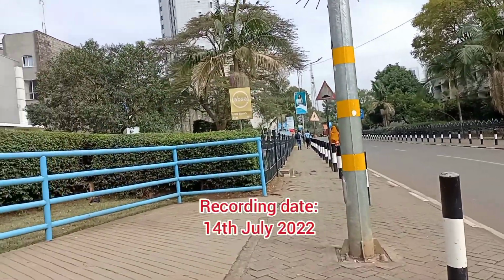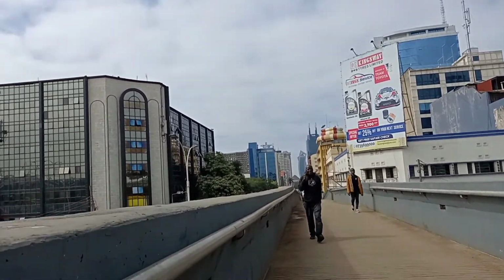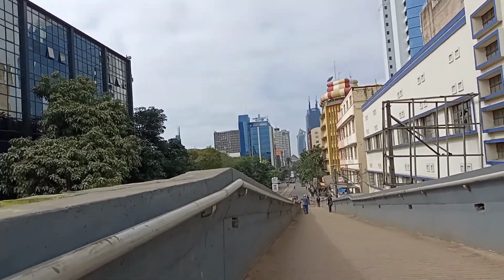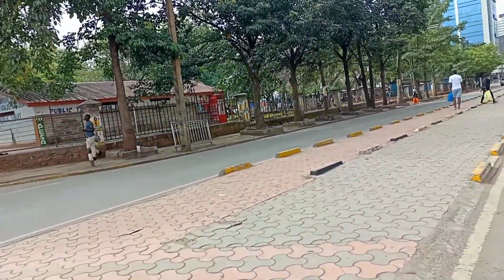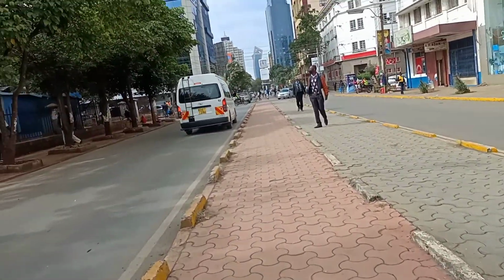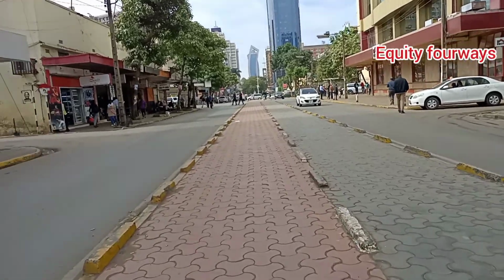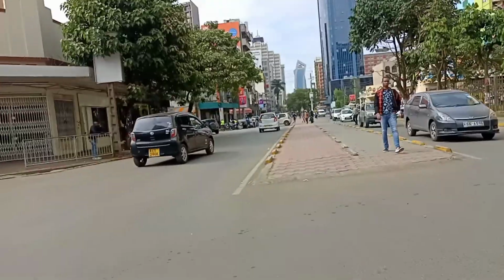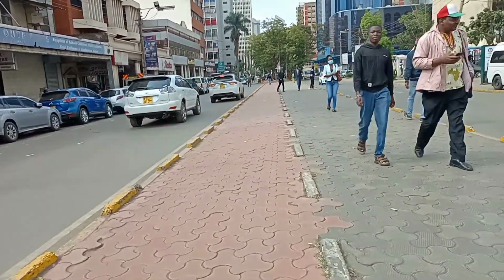A Walk Through MUINDI MBINGU STREET & HARRY THUKU Today NAIROBI CITY. JEVANJEE Gardens. BEAUTIFUL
Recorded via phone today (14thJune 2022) while walking, Hope you you find the video worthwhile watching. Ive given the descriprion of some areas while walking. Kindly share your thoughts on the Video. The purpose of the video is to show the transformation of the city of Nairobi east africa.
nokia G20 G 20 Nairobi central police station University of Nairobi Nairobi University jevanjee gardens family bank I & M bank equity bank fourways branch naivas supermaket tuskys jamia mosque Kenyatta avenue 680 hotel I and M bank Monrovia liberia machakos county Mokhtar Dadar after 40 hotel uhuru kenyatta university KU Vc  globe cinema roundabout khoja moi avenue delta house koinange street nairobi safari club hotel serena hotel university way anniversary towers IEBC wafula chebukati Family bank towers equity bank simmers  muranga road latema road commercial nairobi kenol kobil house deputy president william ruto azimio martha karua Rigathi gachagua kenya kwanza western mudavadi wetangula raila odinga norfolk towers norfolk hotel KBC channel 1 kijabe street monrovia west africa ellen johnson sirleaf george weah india africans in india uhuru park nairobi expressway george magoha ministry of education july weather east africa kenya tanzania uganda DRC Congo rwanda Burundi elections 2022 KENHA kenya national highways and transport authority nairobi CBD central park